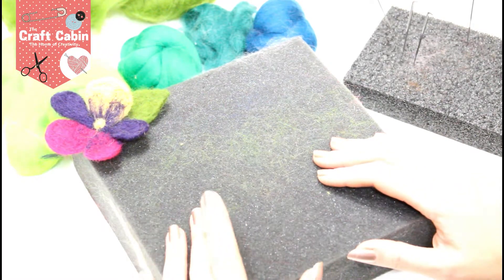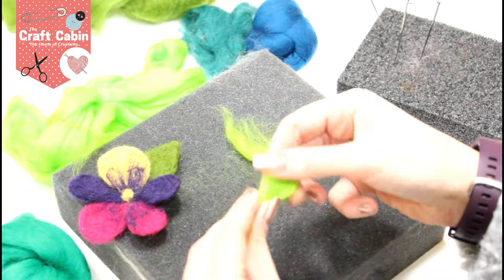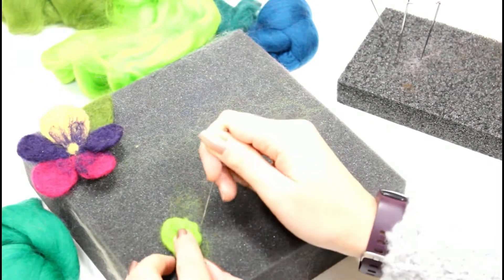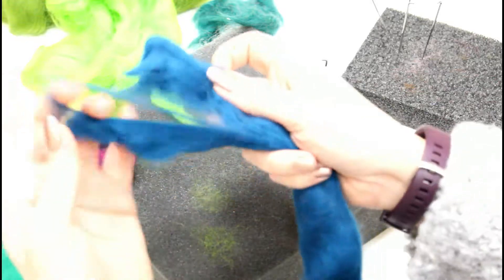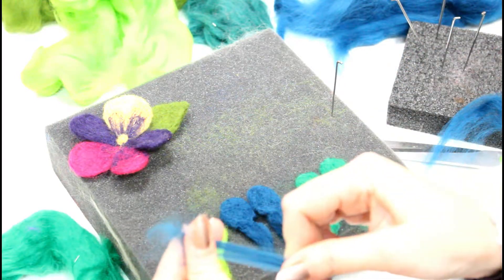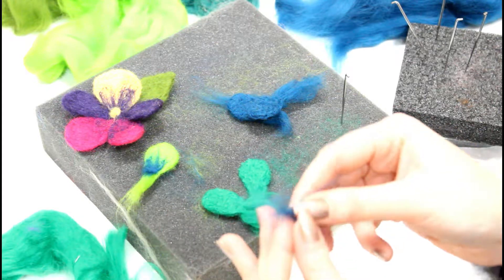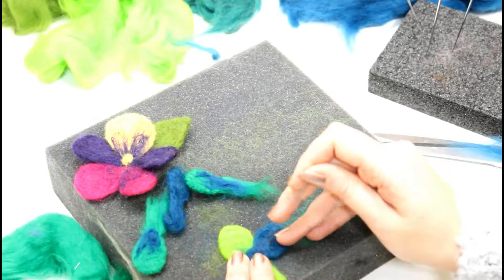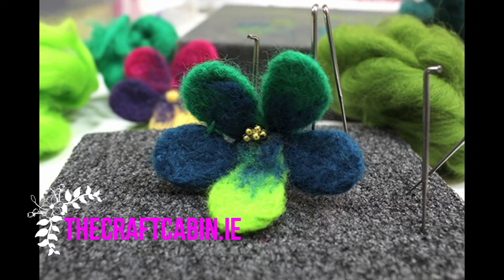2018 - How to Make a Needle Felt Flower - The Craft Cabin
Step-by-step instructions on how to needle-felt a flower from The Craft Cabin.